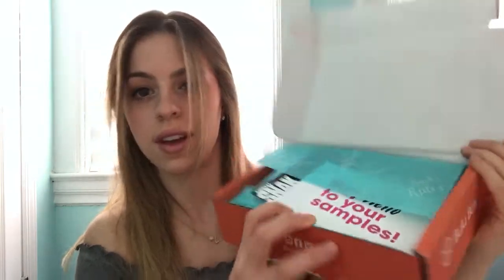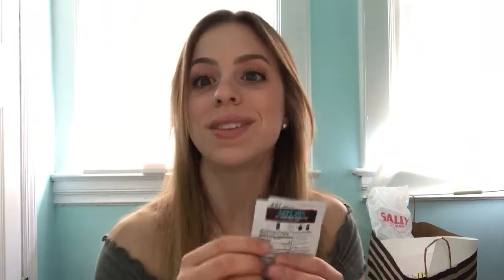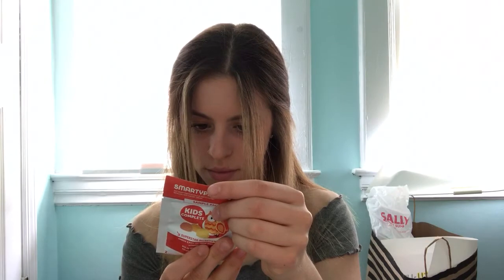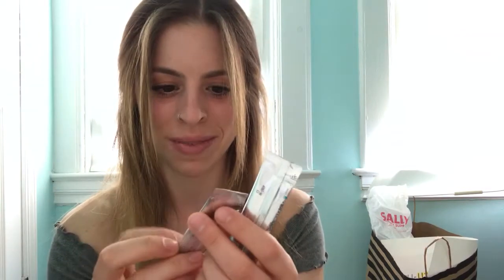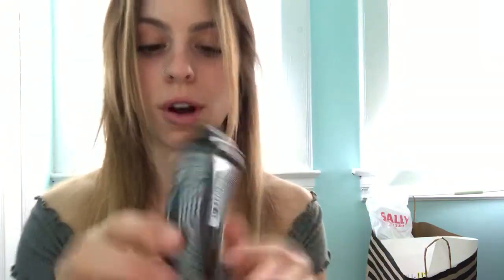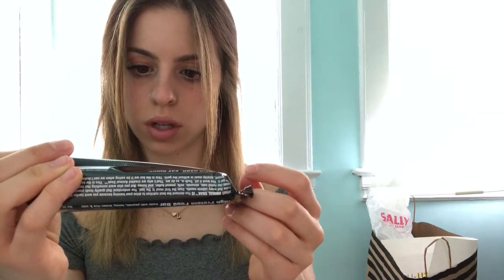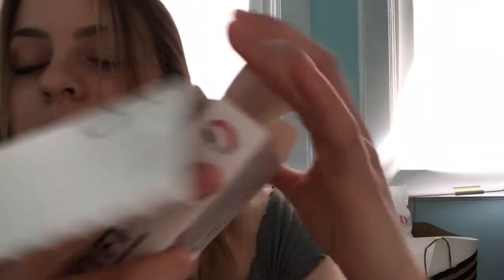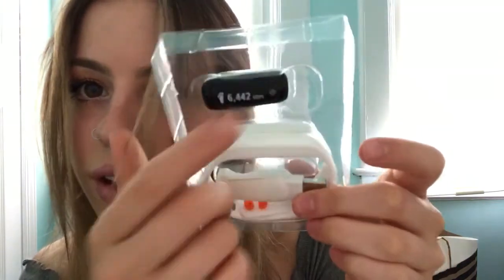MAY BULU BOX OPENING *BEST BOX YET!!*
Bulu Box did me right on this one !! So pleased with this box!